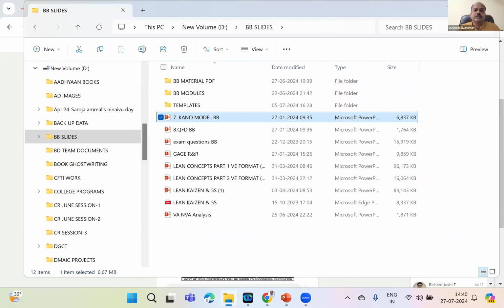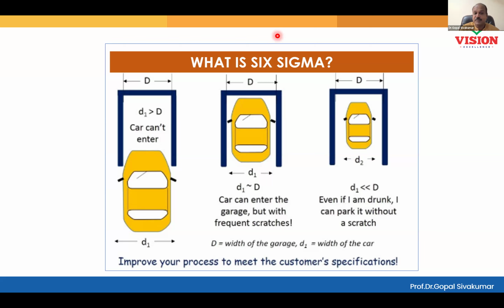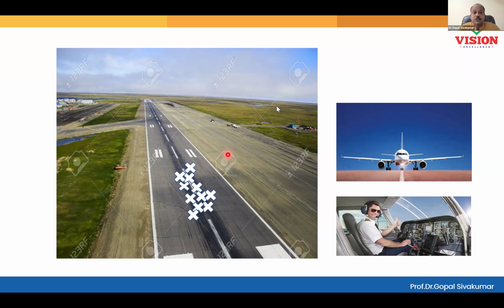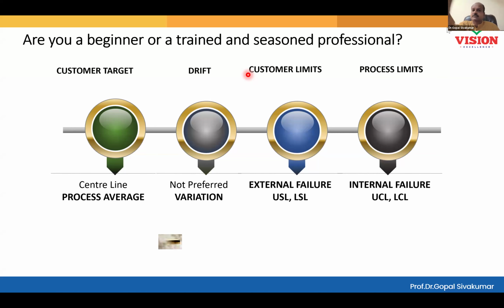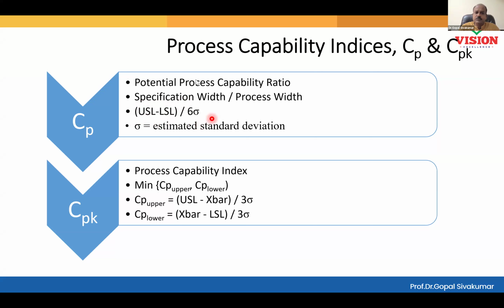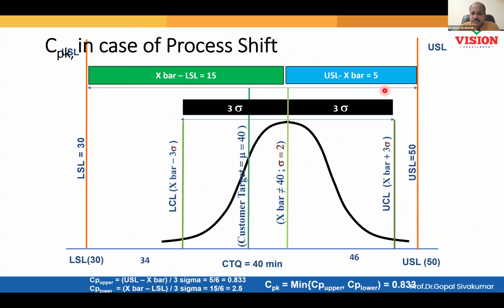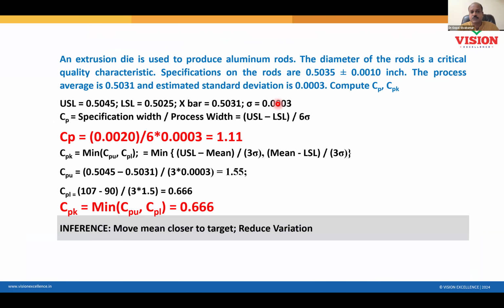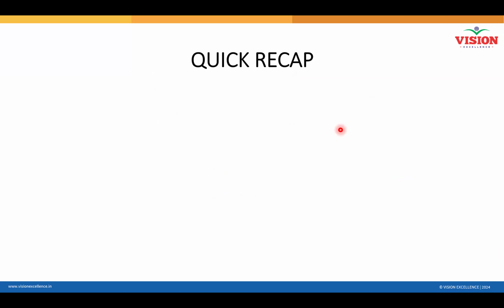Understanding Process Capability Indices: Cp, Cpk, Pp, and Ppk Explained!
Welcome to our comprehensive guide on Process Capability Indices! In this video, we’ll dive deep into the fundamentals of Cp and Cpk, which are essential tools for assessing how well a process meets specifications. Whether you're a quality control enthusiast, a Six Sigma practitioner, or simply looking to enhance your statistical analysis skills, this video is tailored for you.

What You'll Learn:
1. **Introduction to Process Capability Indices**:
   - What are Cp and Cpk?
   - Why are they crucial for quality control?

2. **Calculating Cp and Cpk**:
   - Step-by-step guide to compute Cp and Cpk.
   - Real-world examples to illustrate the calculations.

3. **Interpreting Cp and Cpk**:
   - Understanding what the values indicate about your process.

4. **Limitations of Cp and Cpk**:
   - Situations where Cp and Cpk might not provide the full picture.

5. **Introducing Pp and Ppk**:
   - How are Pp and Ppk different from Cp and Cpk?
   - Advantages of using Pp and Ppk over Cp and Cpk.

6. **Real-World Application**:
   - Practical scenarios where Pp and Ppk offer better insights.
   - Case studies highlighting the use of these indices in industry.

By the end of this video, you’ll have a thorough understanding of Process Capability Indices, how to calculate and interpret them, and when to use Pp and Ppk for more accurate process evaluation. To join Dr.GSK's Lean Six Sigma Certification courses, please